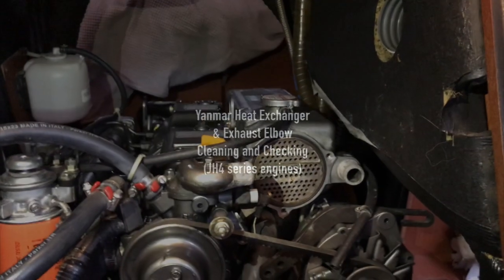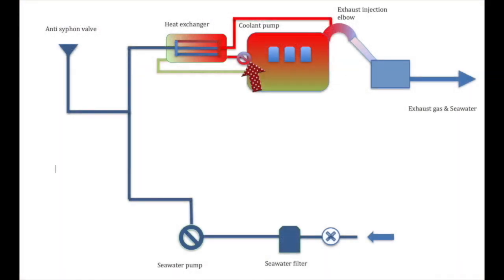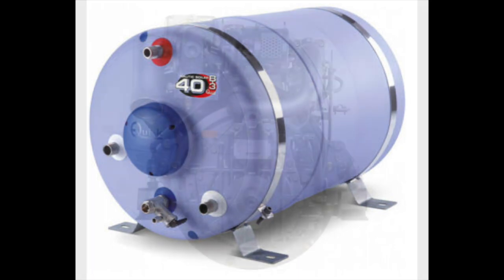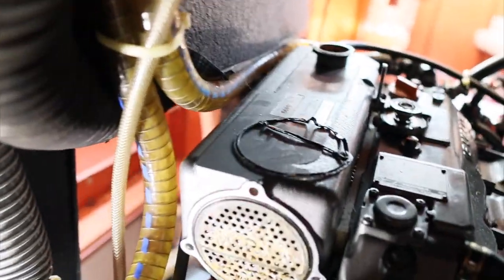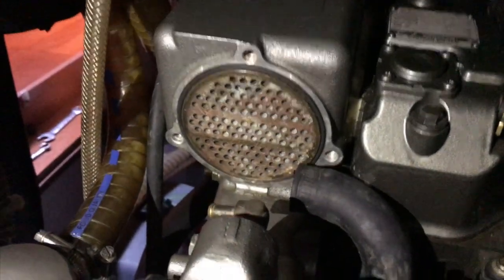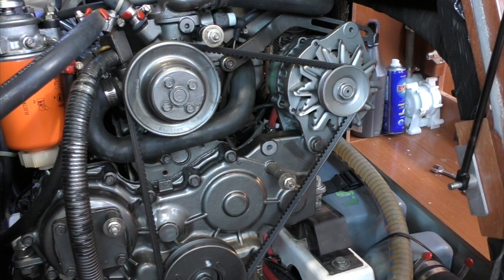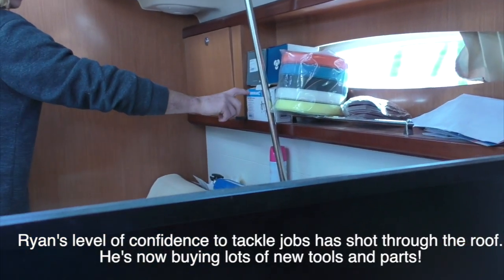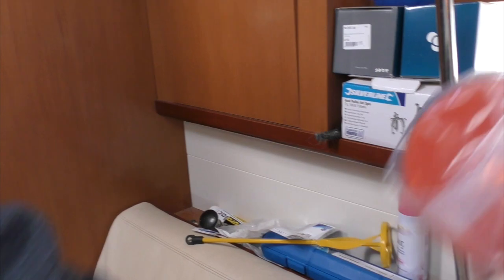Yanmar Heat Exchanger & Exhaust Elbow